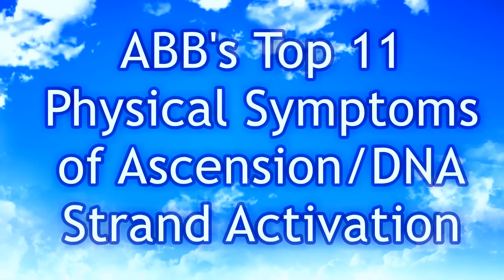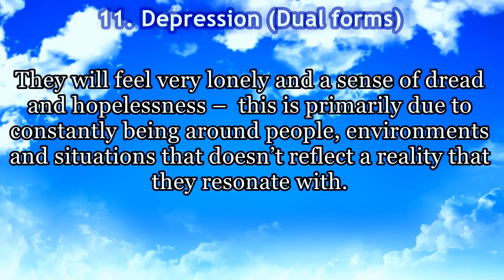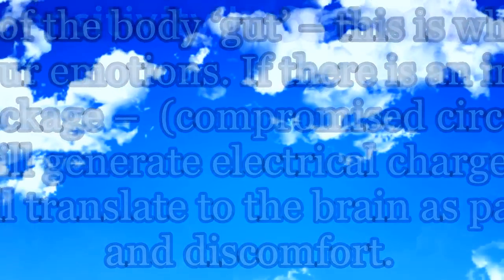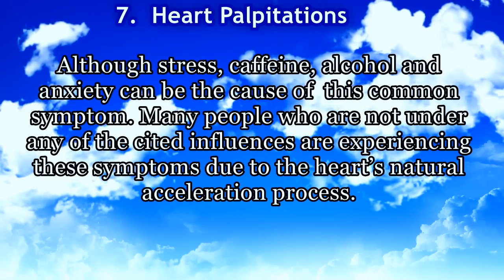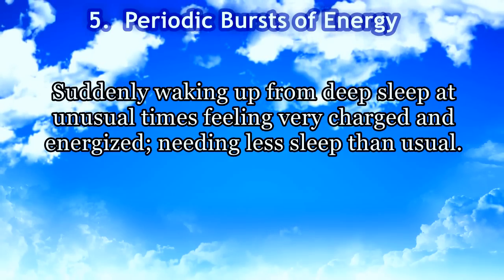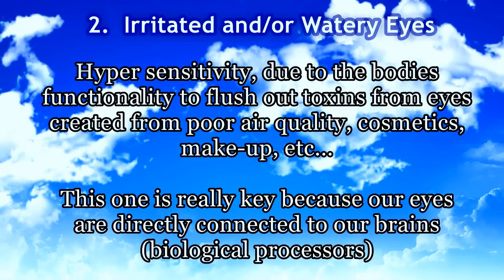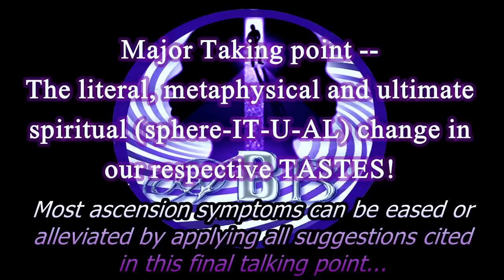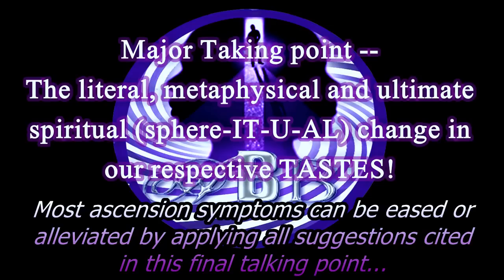11 Common Ascension Symptoms!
In this installment, I will be providing what I have observed, experienced and learned to be the most common measurable ascension/DNA strand activation symptoms; will also provide a brief reason why each physical symptom is occurring. The number 1 most common ascension symptom will be a major talking point because it is key to not only coping with ascension symptoms but will aid in the process as well.